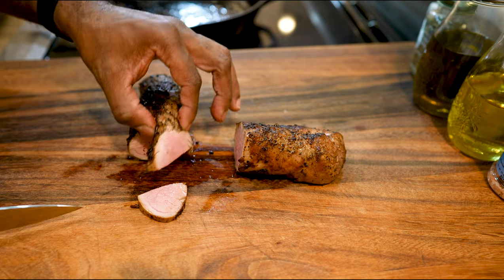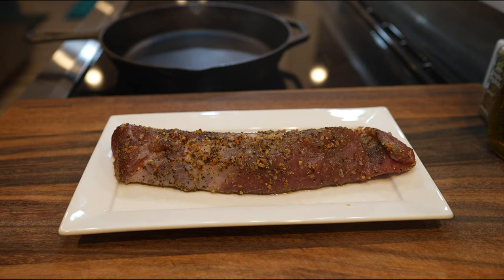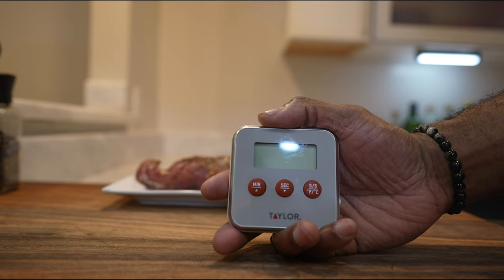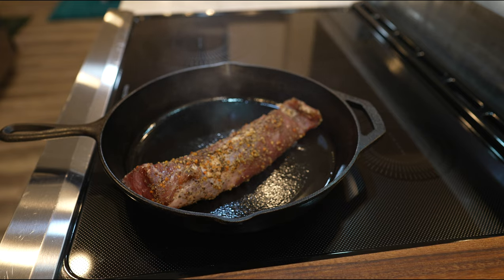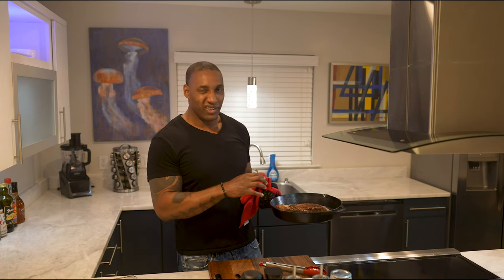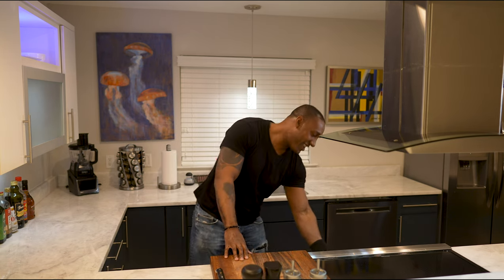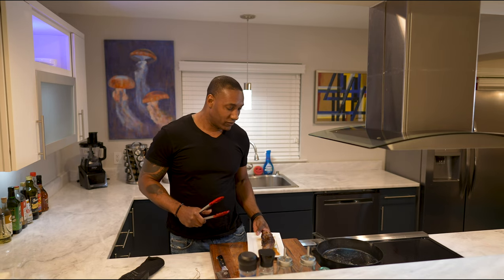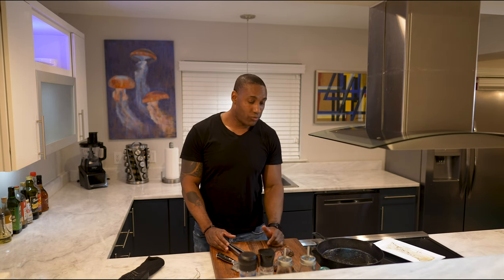How to cook the Juiciest Pork Tenderloin You'll Ever Have In Your Life| DAMAN COOKED IT 4K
My video will show you how to cook the juiciest pork tenderloin you'll ever have in your life. This pork tenderlion will be perfect with steamed or sauteed veggies, possibly a salad. Even if this is the first time ever cooking a pork tenderlion, I will show you how to cook it to near perfection.